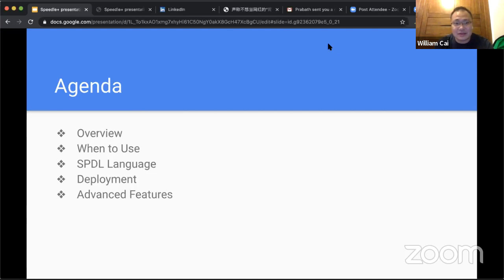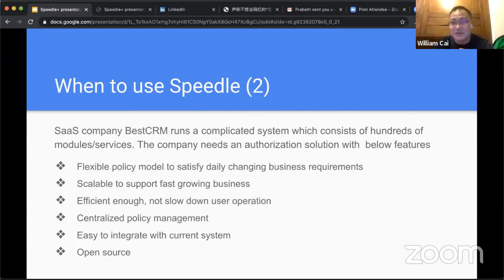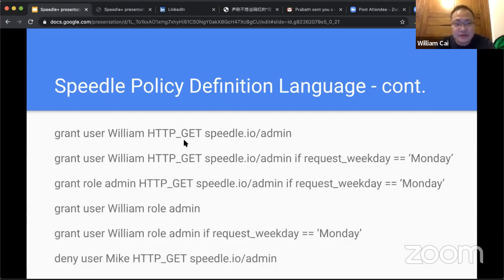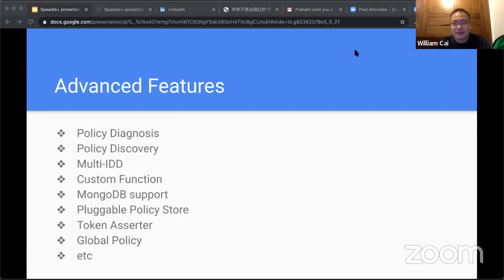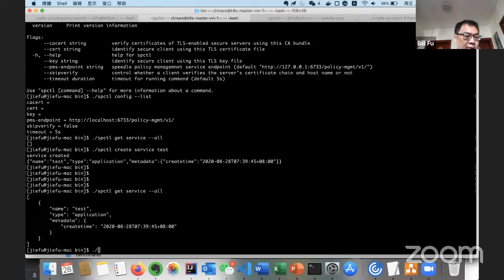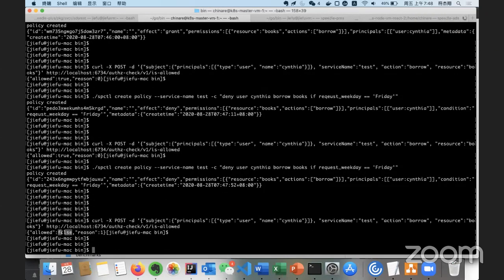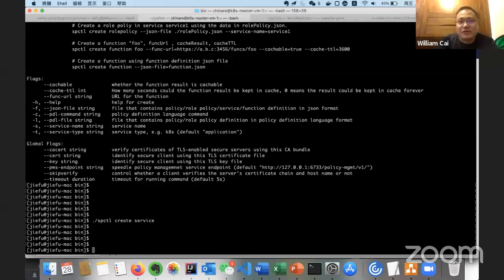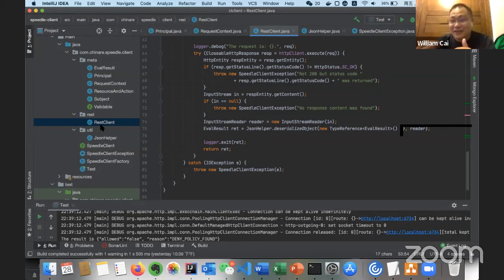Overview of Speedle+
Overview of Speedle+ a powerful authorization engine by William Cai, the Speedle project lead and the founder of Speedle+

Speedle+ is a general purpose authorization engine. It allows users to construct their policy model with user-friendly policy definition language and get authorization decision in milliseconds based on the policies. Speedle is very user-friendly, efficient, and extremely scalable.

Speedle+ open source project consist of a policy definition language, policy management module, authorization runtime module, commandline tool, and integration samples with popular systems.

Speedle+ is based on Speedle open source project which is hosted under UPL.